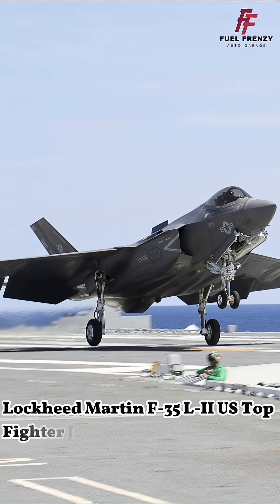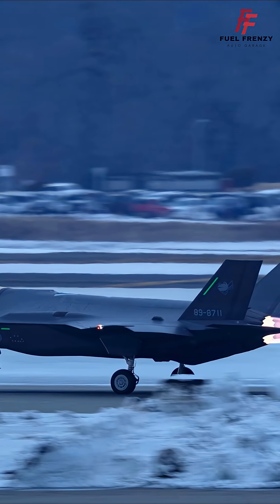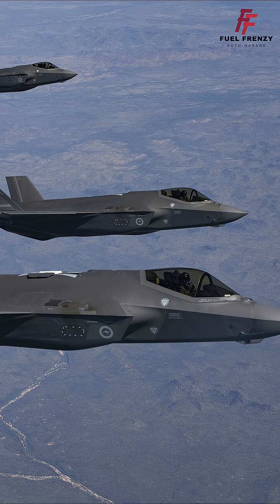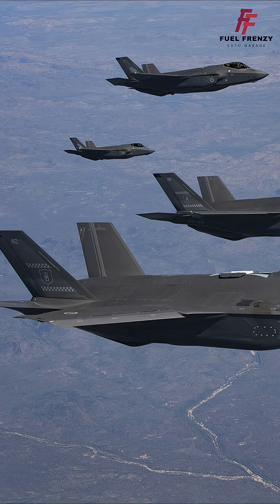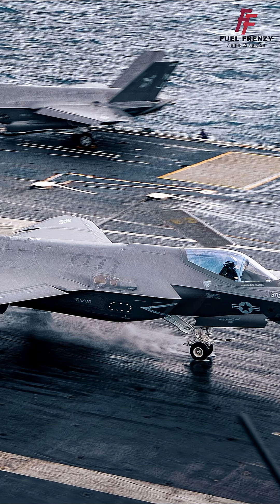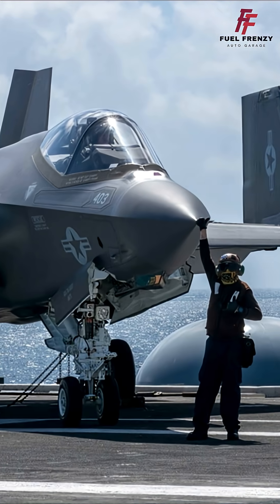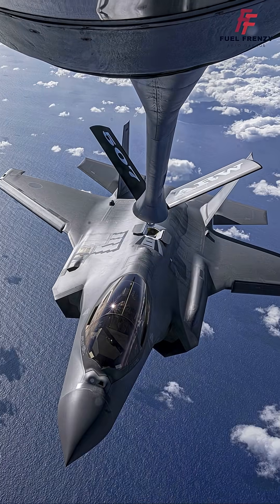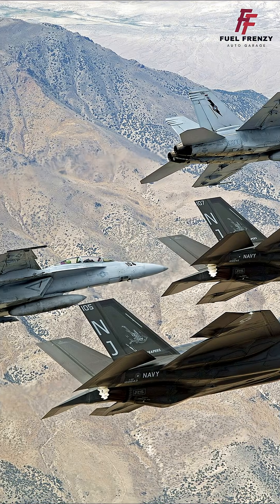Lockheed Martin F-35 Lightning II 🇺🇸🔥 | America’s Stealth Fighter Jet 🛩️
The Lockheed Martin F-35 Lightning II is the most advanced stealth fighter jet in the U.S. arsenal. 🛡️ With cutting-edge tech and superior air dominance, it's a true game-changer. Would you fly it? 💭 Do you trust stealth tech? 🧐